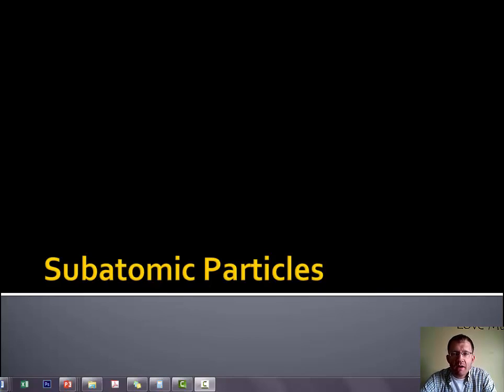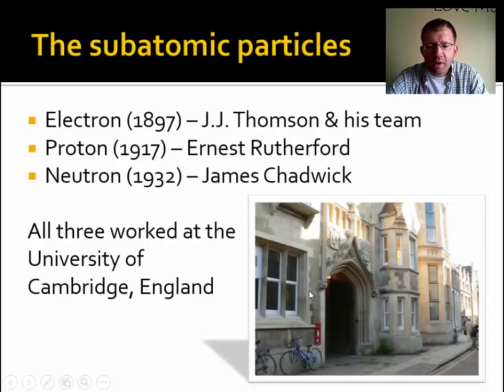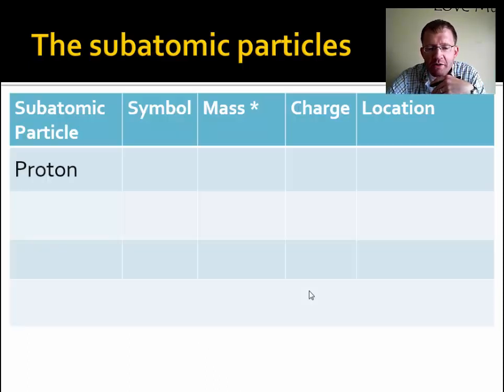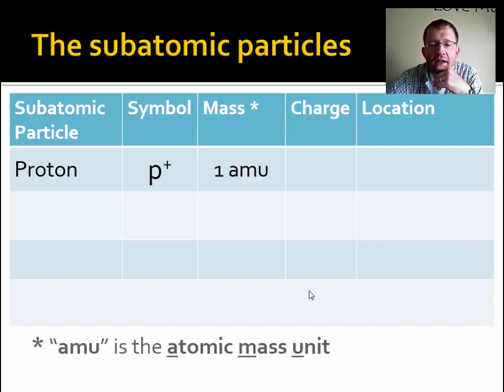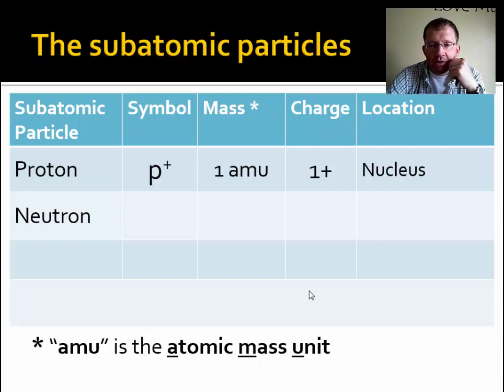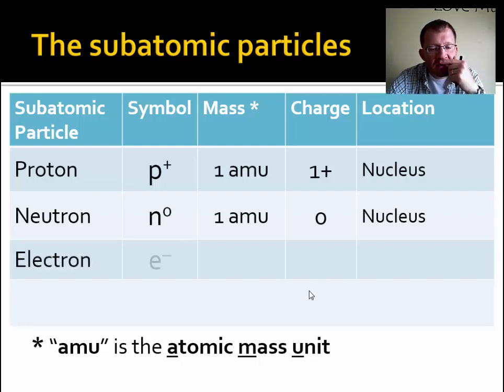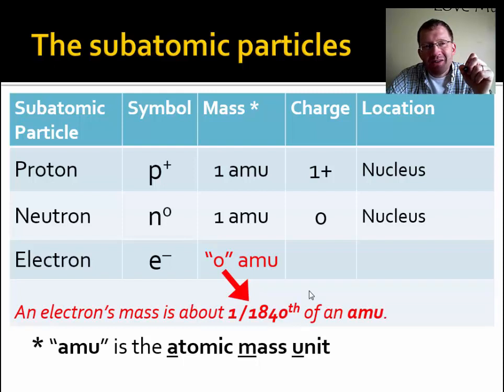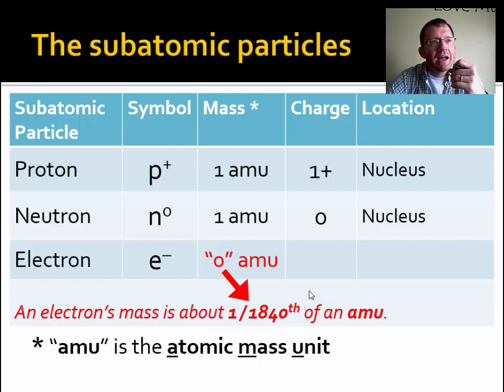3.4 Subatomic Particles